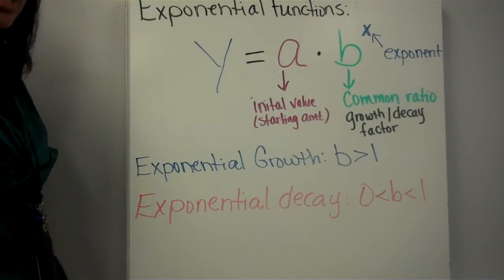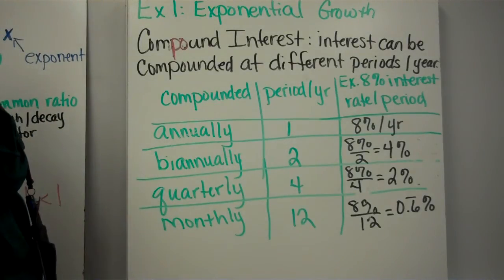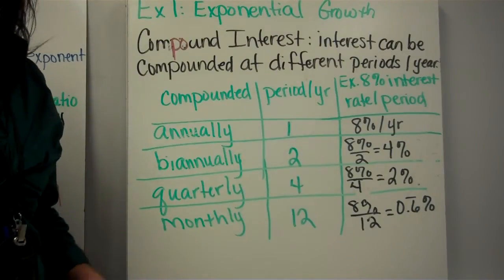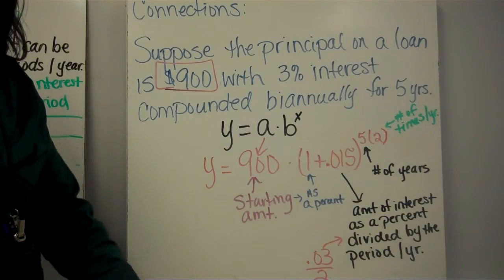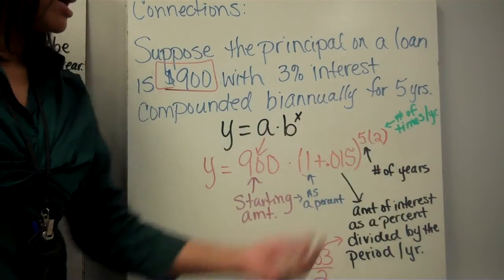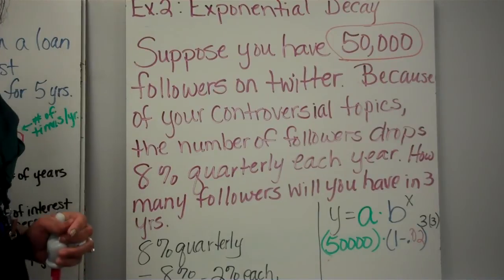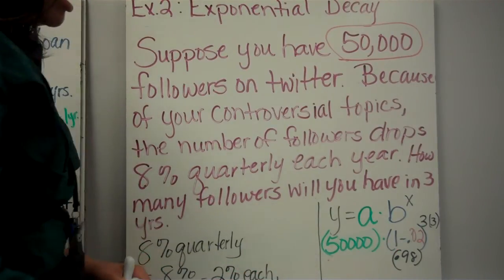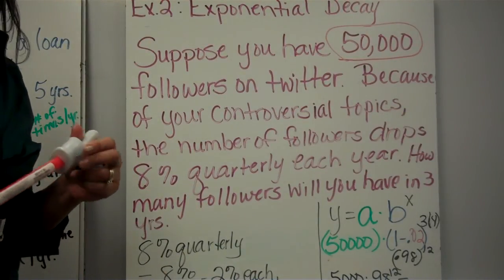Exponential Functions: Growth and Decay Factor and Compounding Interest